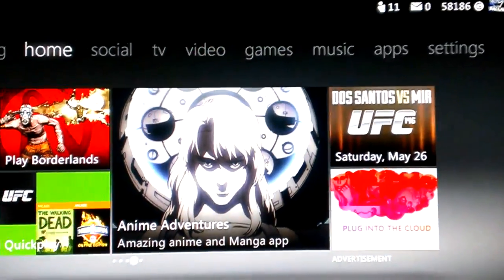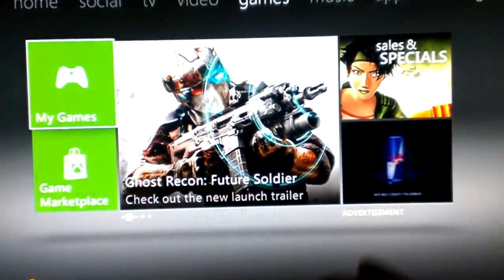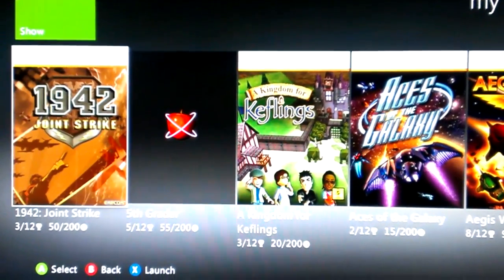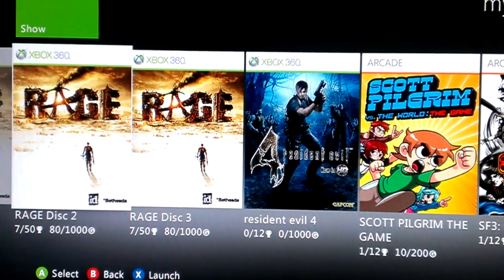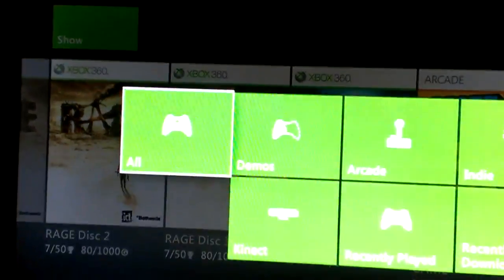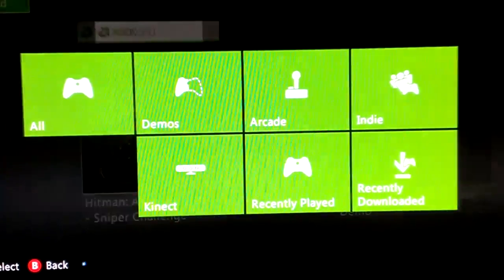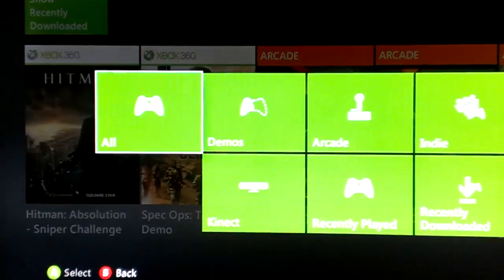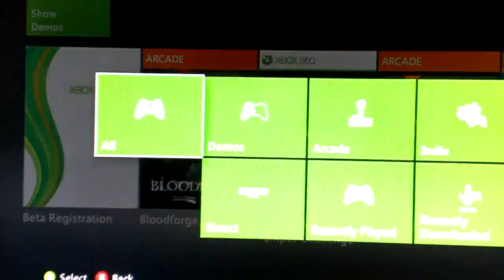Microsoft Easy, Sorting through your Xbox 360 Game Library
A quick tip for the Microsoft Easy series of videos that show you how to easily sort through your Game Library for the different types of games you download or purchase.